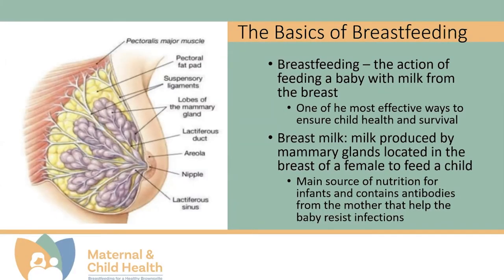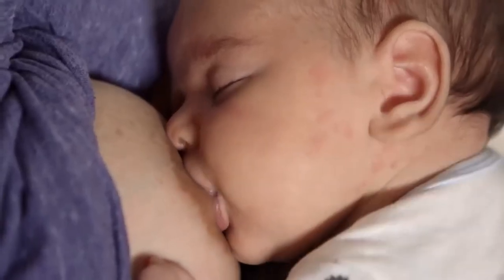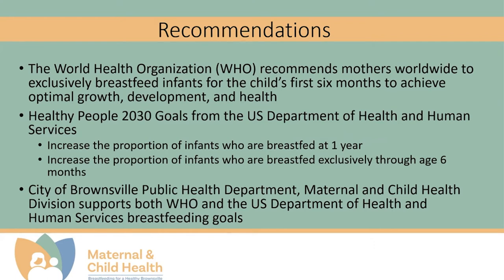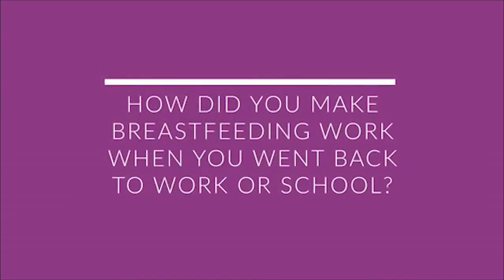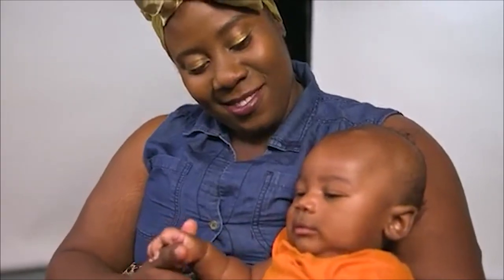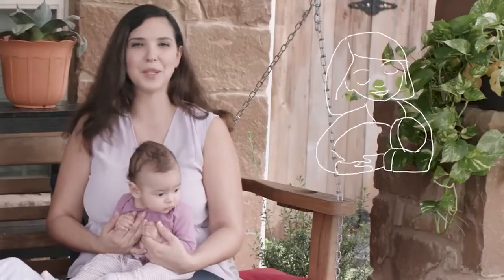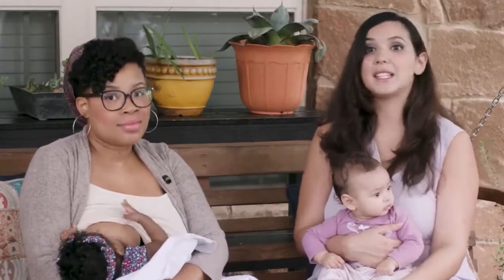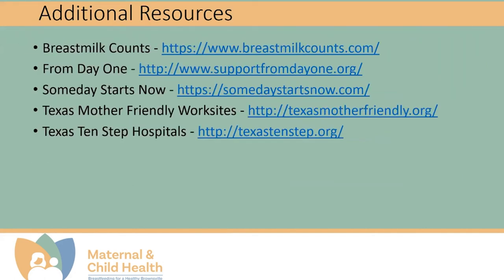MCH - Breastfeeding Guide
The City of Brownsville and the Breastfeeding for a Healthy Brownsville Community Coalition have developed a series of courses designed to educate and empower families to make healthy lifestyle choices best suited to their family.